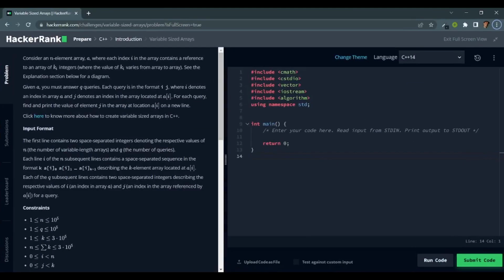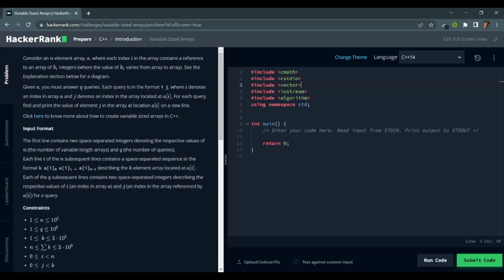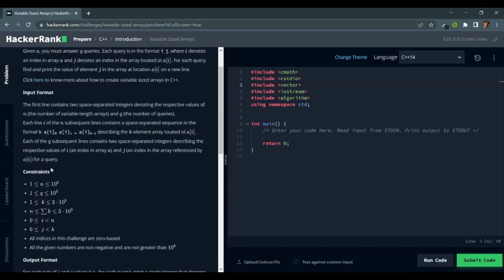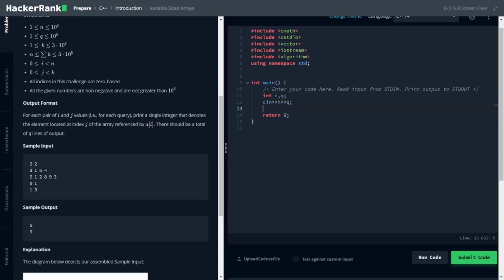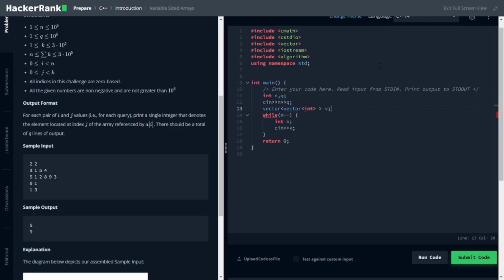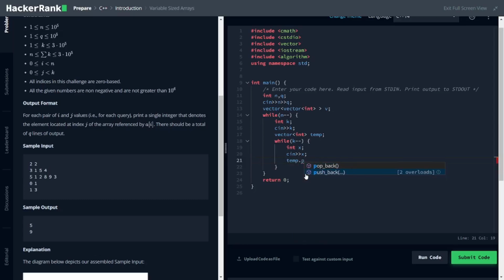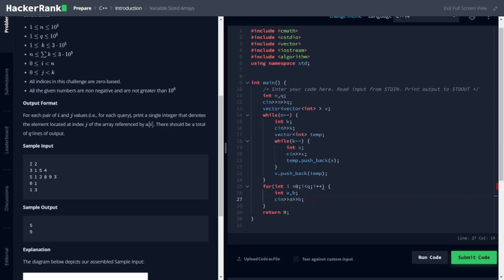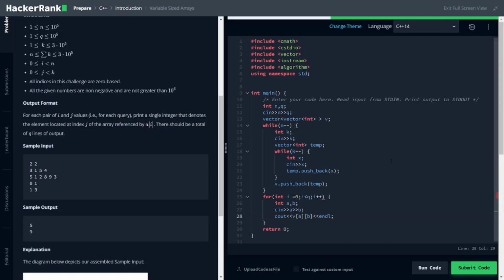HackerRank Solution | Problem ( Variable Size Arrays ) | Introduction of C++ | Max Score - 30